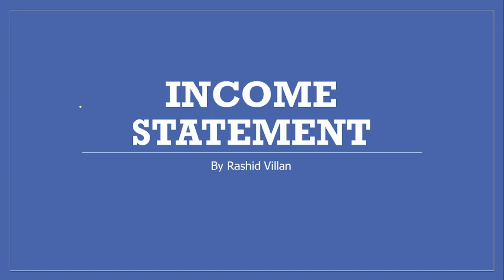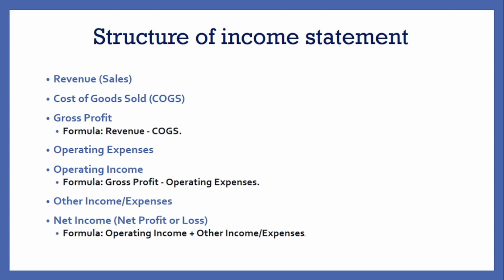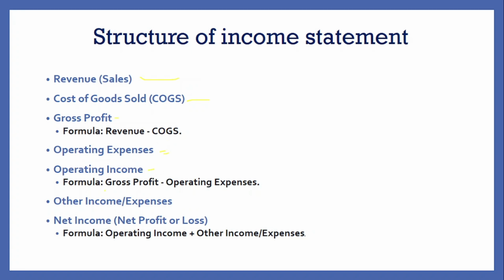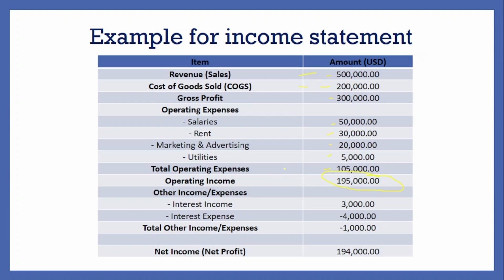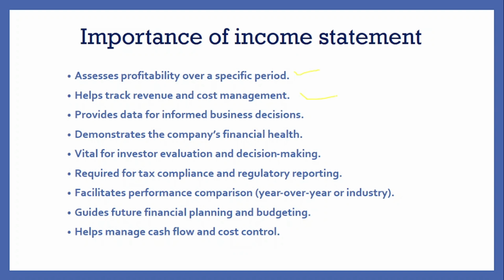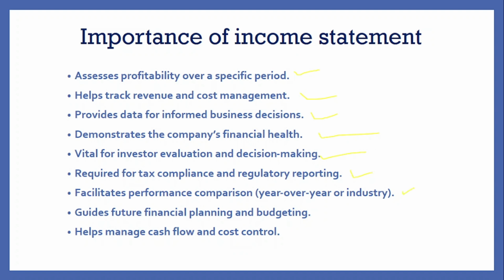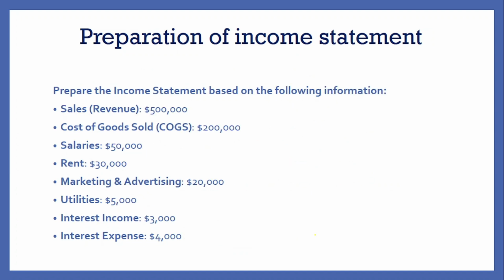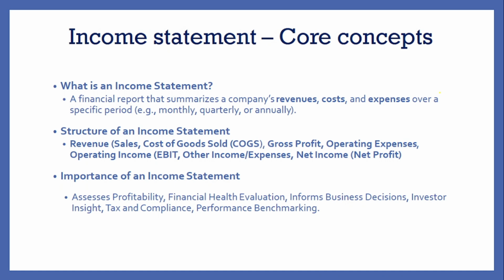"Master the Income Statement: Essential Guide for CMA USA Students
Unlock the secrets of the income statement with this comprehensive guide tailored for CMA USA students! In this video, we break down the key components of the income statement, explain its importance in financial reporting, and share tips to master this topic for your CMA USA exams. Whether you're a beginner or revisiting this concept, this video will help you gain clarity and confidence.